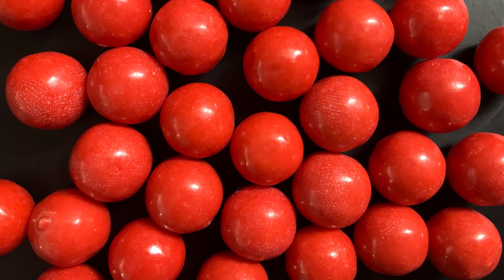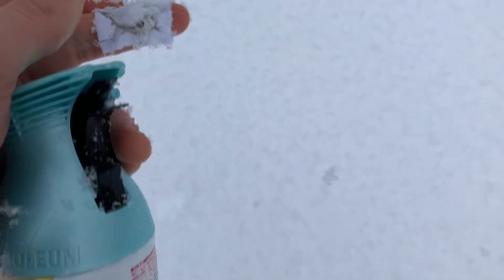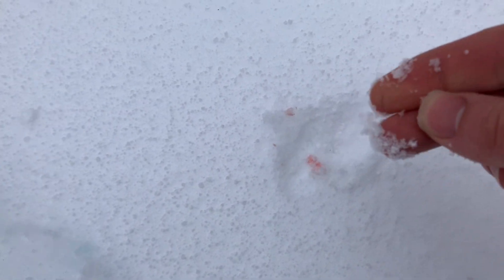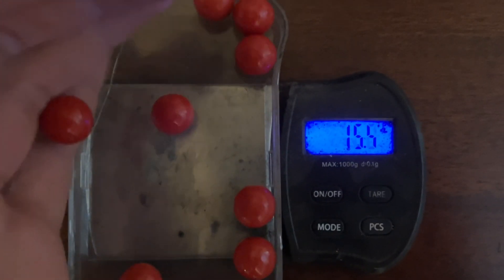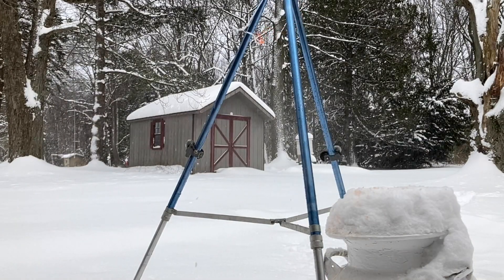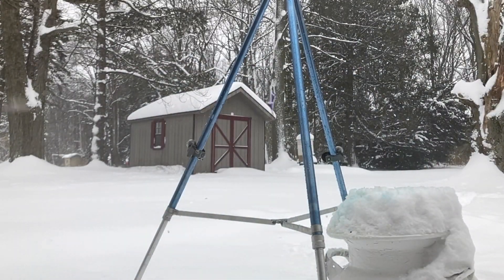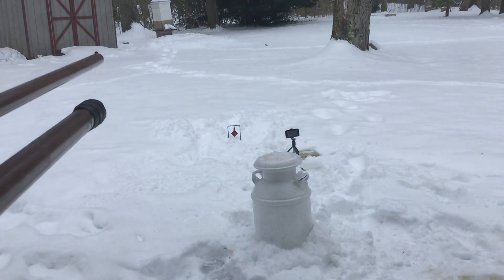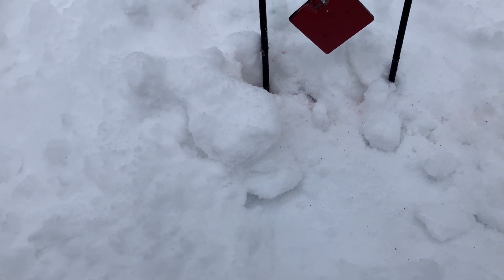How Deadly Are Gum Balls?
What always seemed like a harmless candy for kids turns out to be capable of serious destruction. In all seriousness, it is incredibly interesting that a projectile weighing so little, less than even a .22lr, is capable of so much. Enjoy!

Essential safety gear for the amateur pyrotechnician:
Fire Extinguisher
My Preferred Respirator
Replacement Filters

If you are into fireworks (or I suppose cigars) this lighter is a must:
Mini Torch Lighter
My choice of refill fuel (I get the six pack)

Here is the ball mill I use

If you like the type of content on my channel you will likely enjoy this literature:
Westech Fireworks Manual: Currently unavailable on Amazon
The Pyrotechnist's Treasury
Fireworks A History and Celebration

Praetzel Projects is all about teaching people how to create exciting projects and spurring innovation. My goal is to inspire people to engage in quality activities which educate and enrich the creator, to encourage viewers to unplug and learn from hands-on activities. God Bless!

AMDG